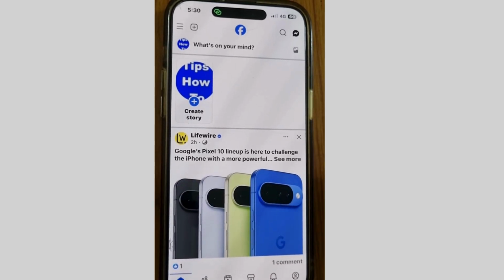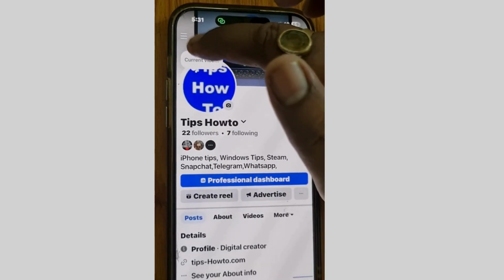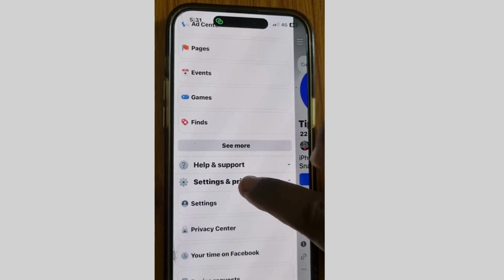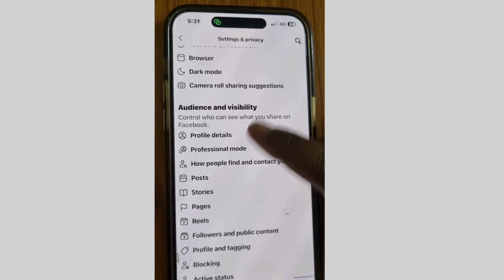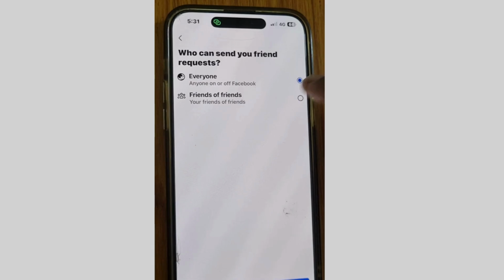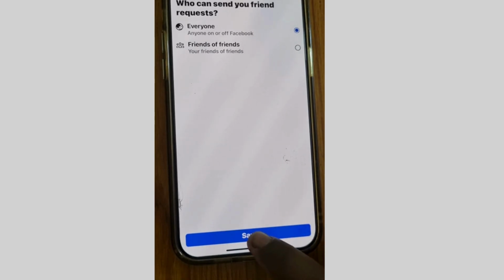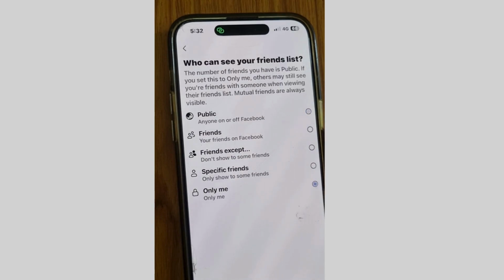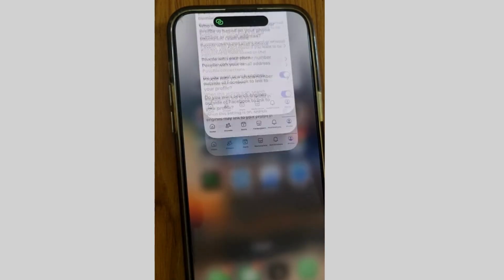Control Who Can Send You Friend Requests on Facebook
Tired of getting random friend requests on Facebook?  In this quick tutorial, I’ll show you how to control who can send you friend requests using Facebook’s privacy settings.

Whether you want only friends of friends to add you or want to stop unknown people from sending requests altogether — this video walks you through everything step-by-step.

Works on both: Facebook Mobile App (iPhone & Android) and Facebook Desktop Version

In this video, you’ll learn:

How to limit who can send you friend requests
Where to find this setting in Facebook Privacy menu
Tips for improving your overall Facebook privacy
Who Can Send You Friend Requests on Facebook? Privacy Setting Explained
How to Control Who Can Send You Friend Requests on Facebook (2025 Guide)
Facebook Tip: Limit Who Can Send You Friend Requests
Stop Random Friend Requests on Facebook – Here's How
How to Change ‘Who Can Friend You’ Setting on Facebook
Manage Facebook Friend Requests – Control Who Can Add You
Facebook Privacy: Who Can Add You as a Friend?